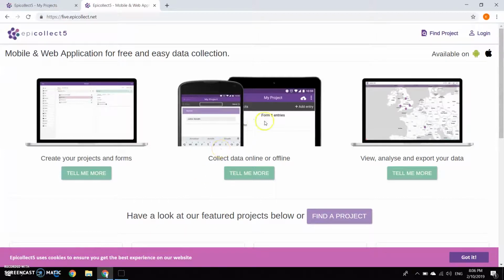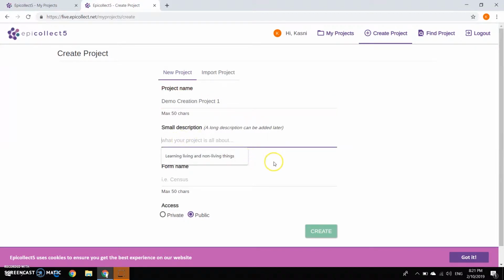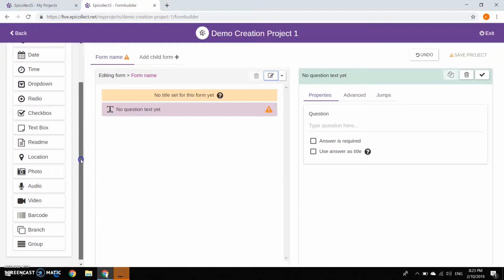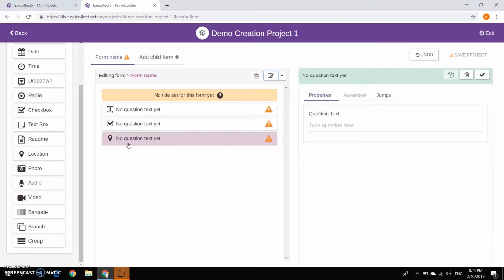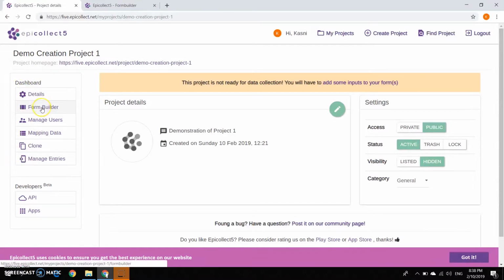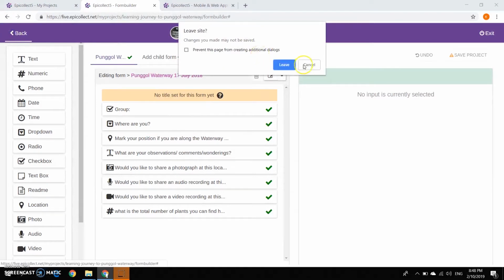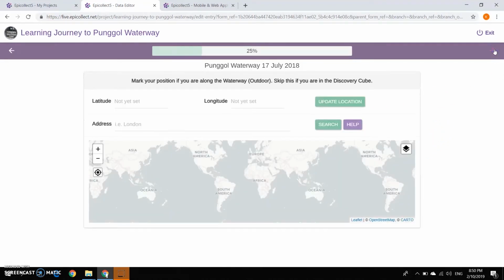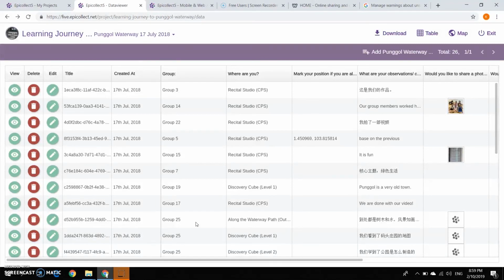Sharing On The Use Of EpiCollect5 For Teaching and Learning